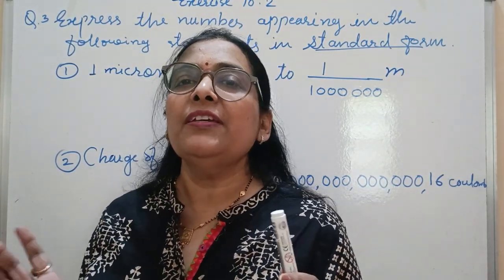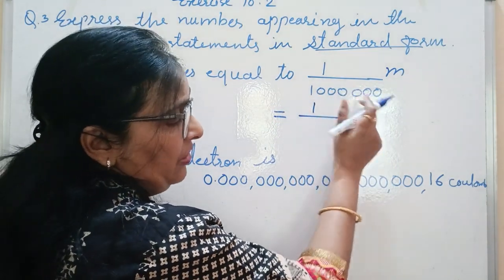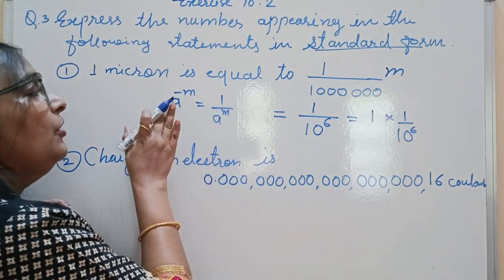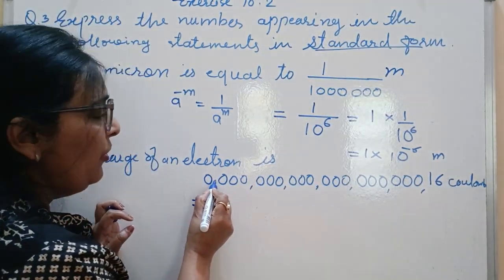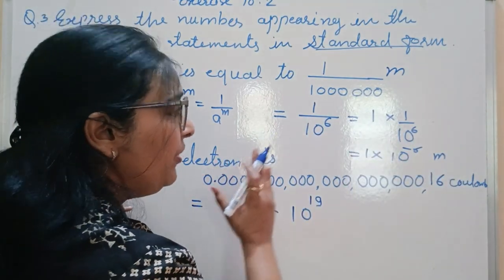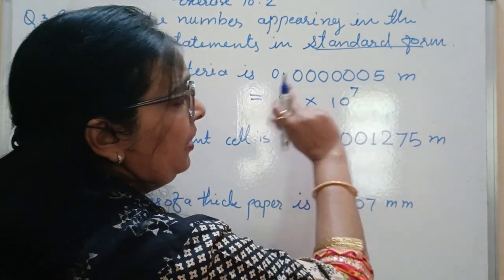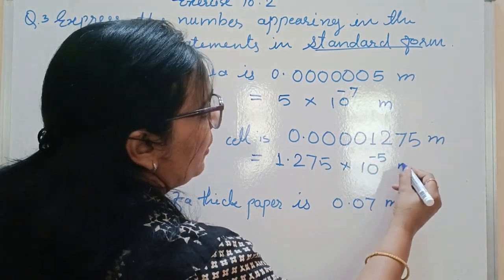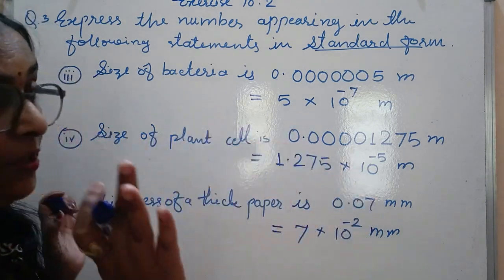CH 10 - EXPONENTS AND POWERS CLASS 8 , EXERCISE 10.2 Q. 3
"Welcome to Archana's Math Academy! In this chapter, we dive into the fascinating world of exponents and powers. Learn how to express numbers in standard form, empowering you to tackle complex mathematical concepts with ease. Join us as we demystify exponents and powers, making math accessible and enjoyable for all.